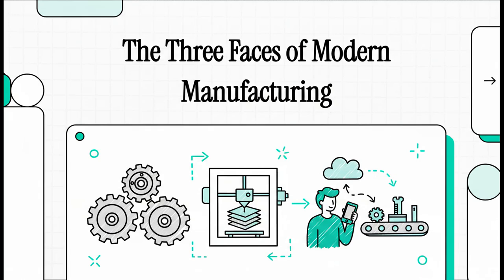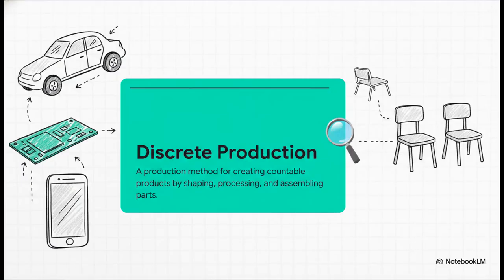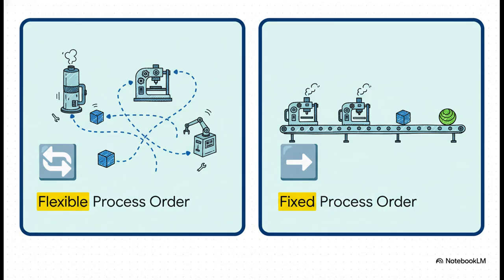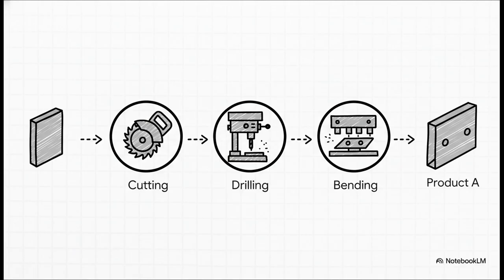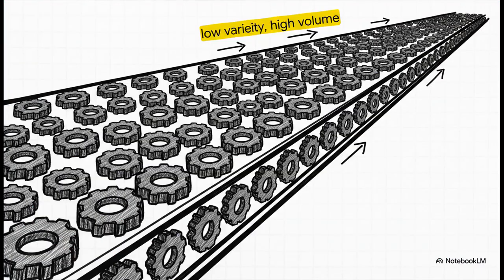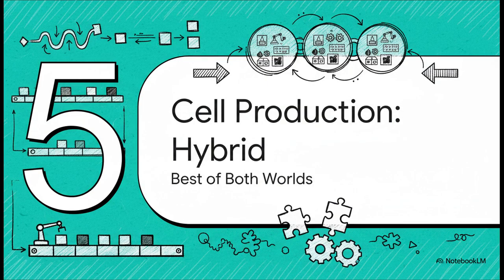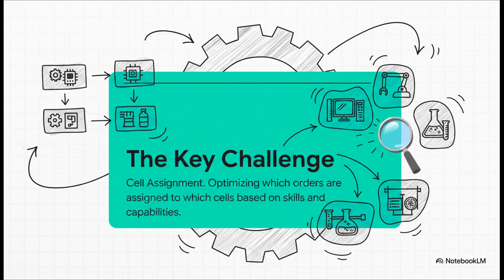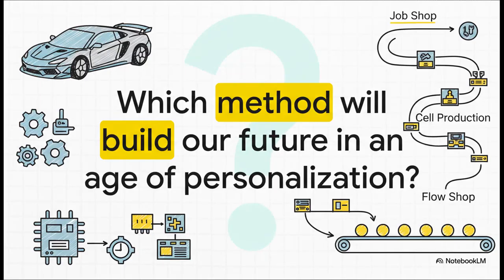Discrete Production Methods: Job Shop, Flow Shop, and Cell Systems